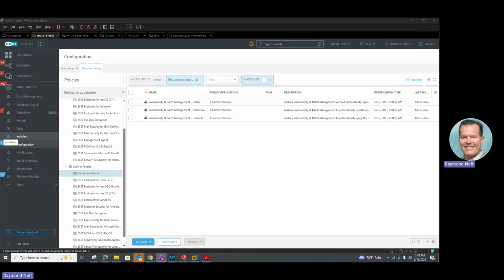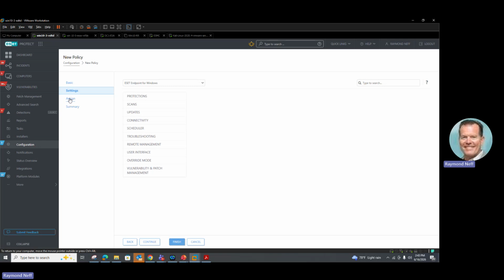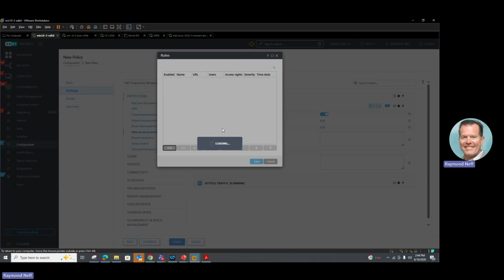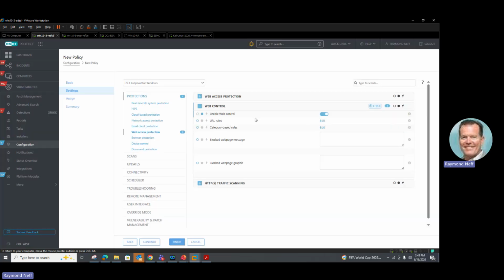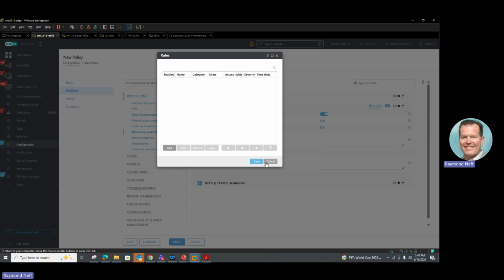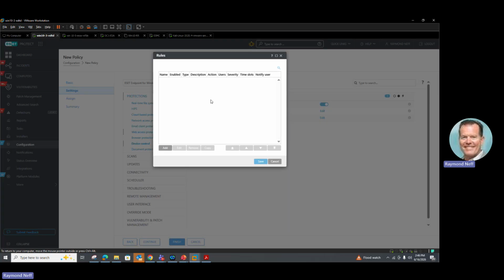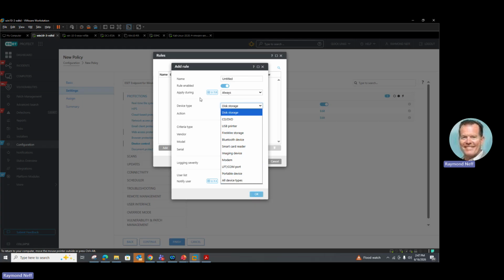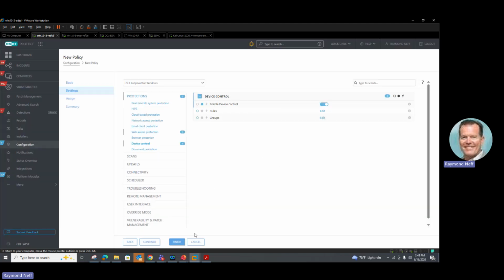ESET Endpoint Security WEB Control settings